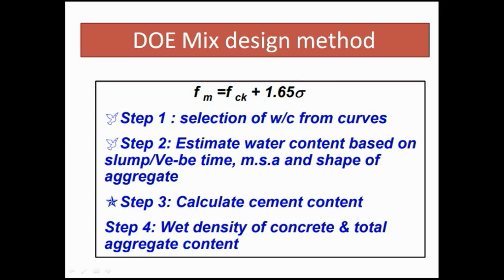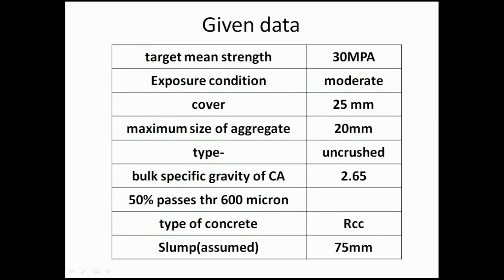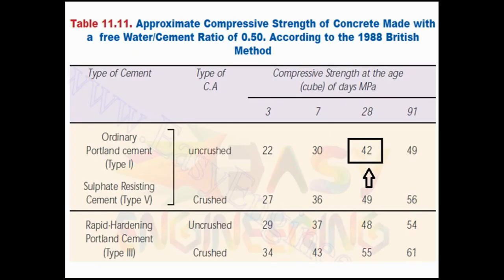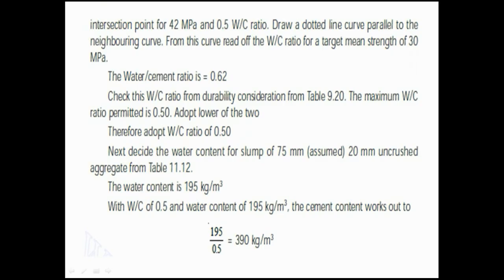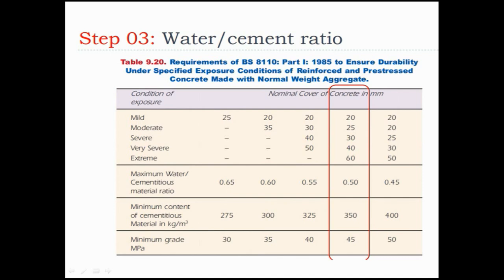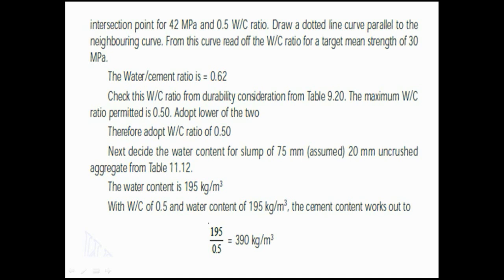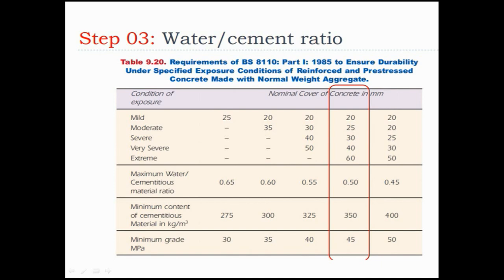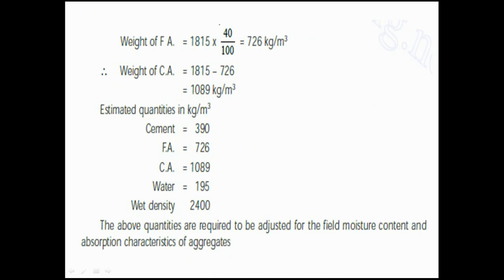DOE Method of concrete Mix Design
this video explains about DOE method of concrete mix design.
Design: